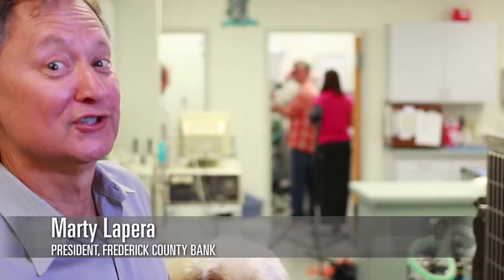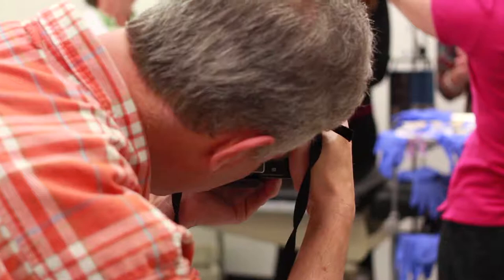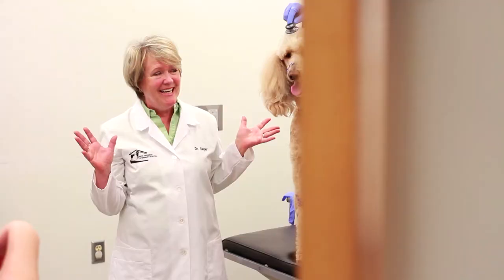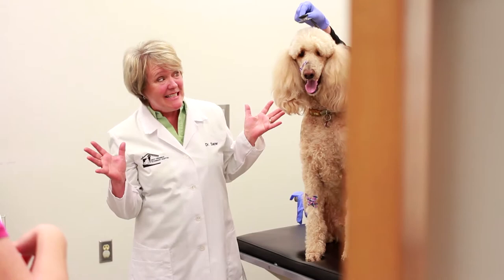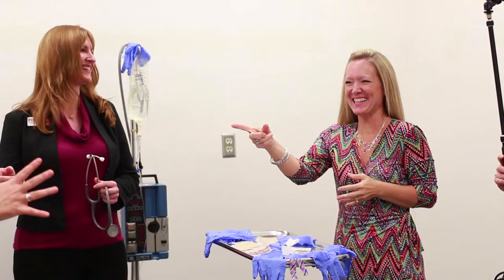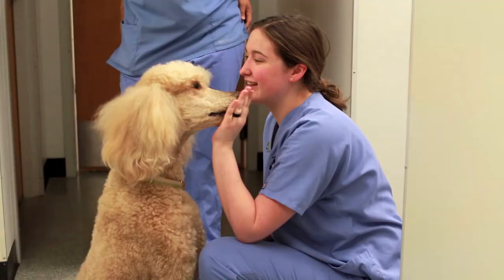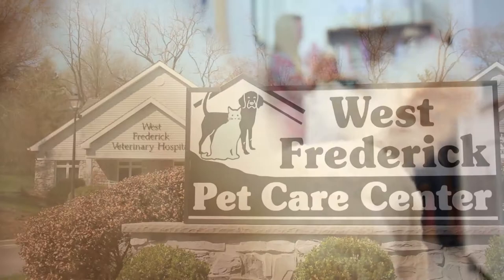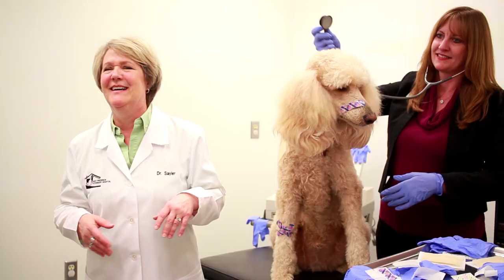FCB and West Frederick Veterinary Hospital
We're at it again!  Behind the Scenes at West Frederick Veterinary Hospital for our Frederick Magazine advertisement.

Frederick County Bank is an independently owned community bank founded in 2001.  It was created by a group of local business leaders specifically to bring highly personalized, responsive banking services to Frederick's families and businesses — the kind of personal attention that only a locally owned and managed bank can provide.

Five bank center locations in Frederick and Walkersville, MD.